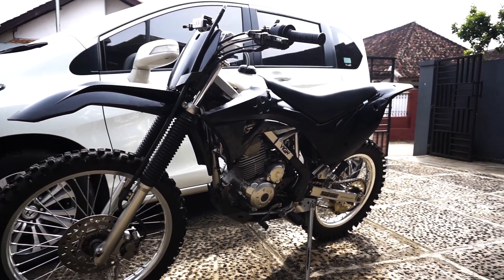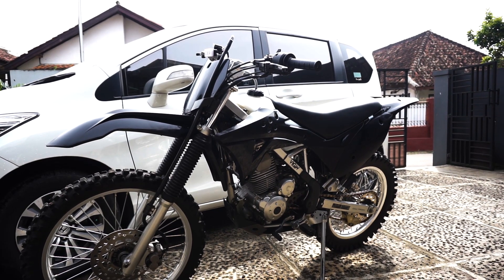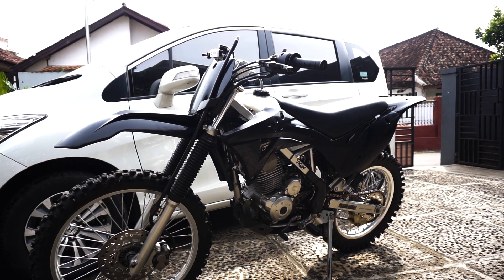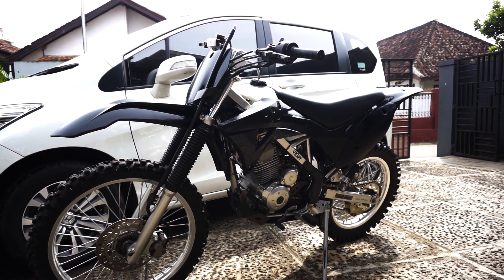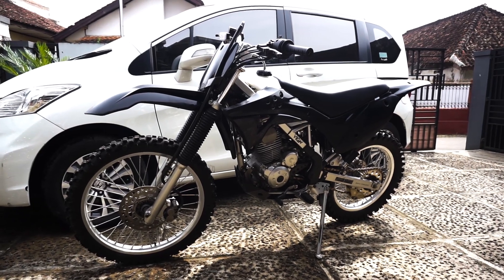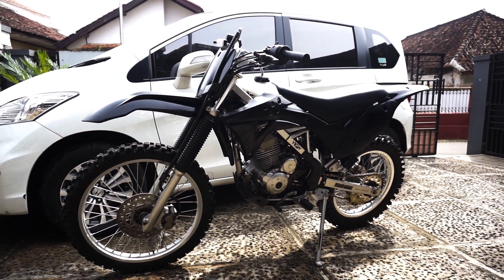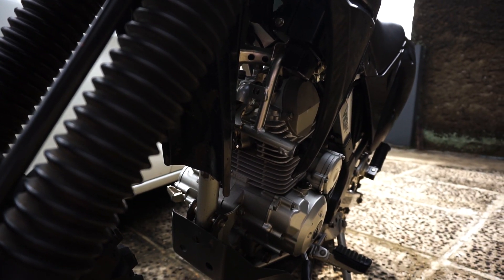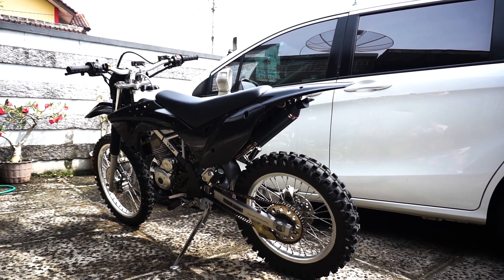GANTI BODY SET KLX 150 L